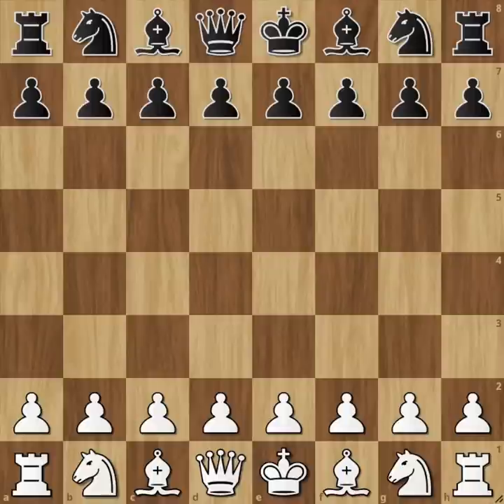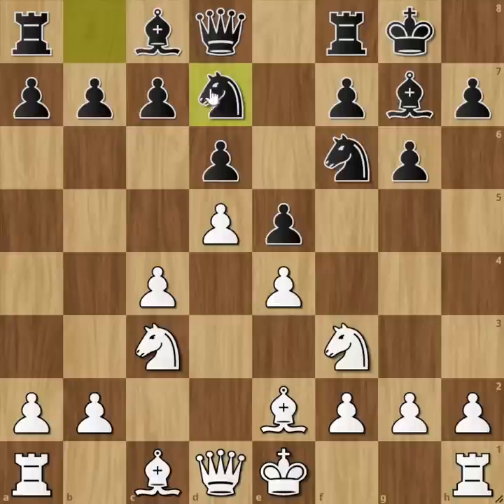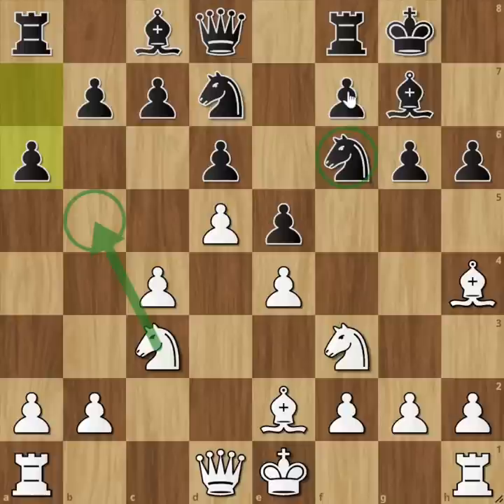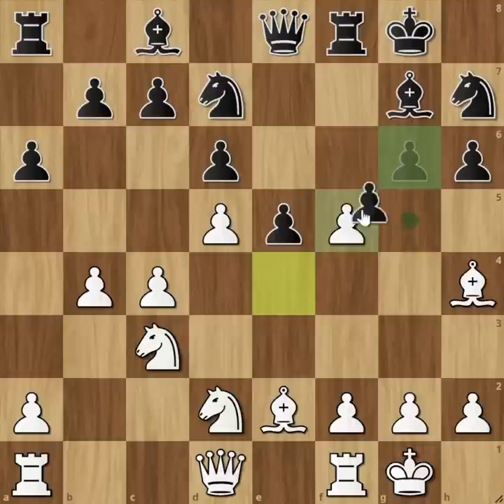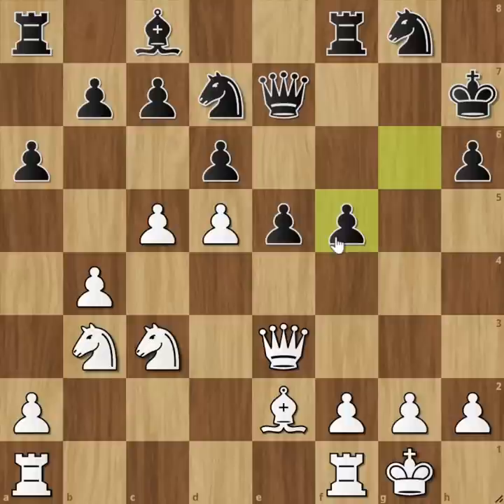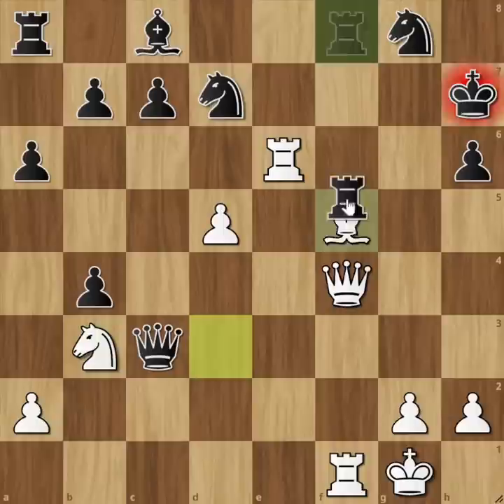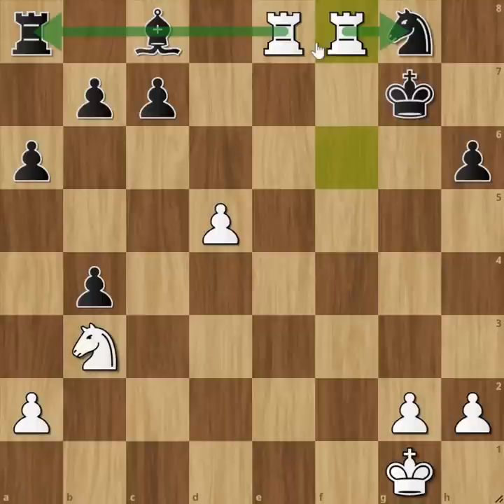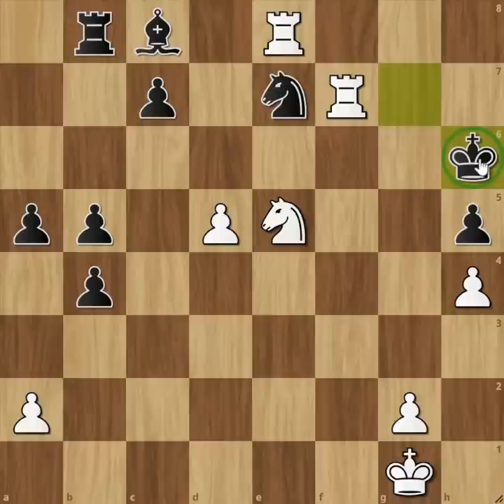"കൊല കൊമ്പന്മാർ ഏറ്റുമുട്ടിയപ്പോൾ" !!! | TWO CHESS GIANTS - MIKHAIL TAL Vs BOBBY FISCHER !!!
Welcome to Chess Master Academy !  Mikhail Nekhemyevich Tal was a Soviet Latvian chess player and the eighth World Chess Champion. He is considered a creative genius within the game of chess and one of its best ever players. Tal played in an attacking and daring combinatorial style. His play was known above all for improvisation and unpredictability.

Born: November 9, 1936, Riga, Latvia
Died: June 28, 1992, Moscow, Russia
Peak rating: 2705 (January 1980)

In this video we will see Mikhail Tal Vs Bobby Fischer, the game was played in 1959 World Chess Candidates Tournament. Tal sacrifices his Knight against young Bobby Fischer  to deliver a beautiful attack , winning the game !. Bobby Fischer was only 16 years old that time and Tal was at his peak !. Tal went on to win the 1960-61 World Chess Championship as well !!.

[Event "Bled-Zagreb-Belgrade Candidates"]
[Site "Bled, Zagreb & Belgrade YUG"]
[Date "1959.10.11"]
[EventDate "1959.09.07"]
[Round "20"]
[Result "1-0"]
[ECO "E93"]
[WhiteElo "?"]
[BlackElo "?"]
[PlyCount "67"]

1. d4 Nf6 2. c4 g6 3. Nc3 Bg7 4. e4 d6 5. Be2 O-O 6. Nf3 e5
7. d5 Nbd7 8. Bg5 h6 9. Bh4 a6 10. O-O Qe8 11. Nd2 Nh7 12. b4
Bf6 13. Bxf6 Nhxf6 14. Nb3 Qe7 15. Qd2 Kh7 16. Qe3 Ng8 17. c5
f5 18. exf5 gxf5 19. f4 exf4 20. Qxf4 dxc5 21. Bd3 cxb4
22. Rae1 Qf6 23. Re6 Qxc3 24. Bxf5+ Rxf5 25. Qxf5+ Kh8 26. Rf3
Qb2 27. Re8 Nf6 28. Qxf6+ Qxf6 29. Rxf6 Kg7 30. Rff8 Ne7
31. Na5 h5 32. h4 Rb8 33. Nc4 b5 34. Ne5 1-0

We will be uploading more and more videos for beginners, intermediates, experts and advanced players.  We hope to upload a series of chess tutorial videos in Malayalam in a vision to popularize Chess Game among common people and to enable everyone to uncover the mystery of chess !

Please provide your valuable feedback in the comment section below to help us improve this chess video series.

Enjoy Chess Learning in Malayalam.

Chess Master Academy  - Your Partner in Chess Coaching in Malayalam.